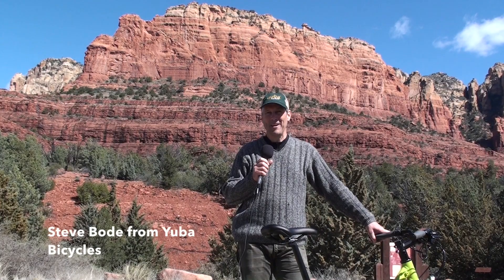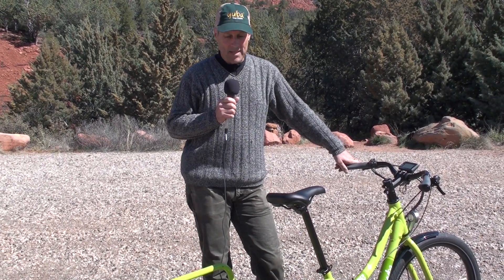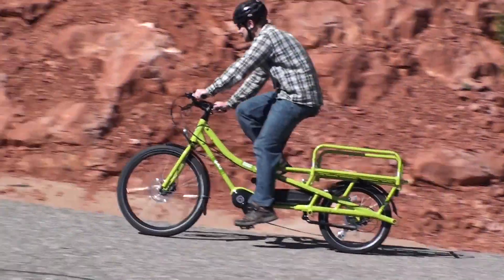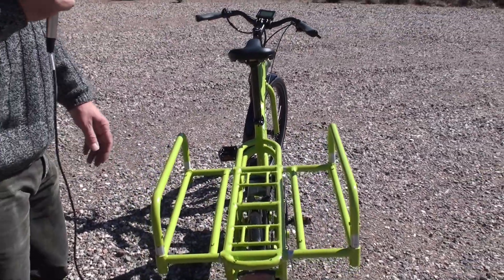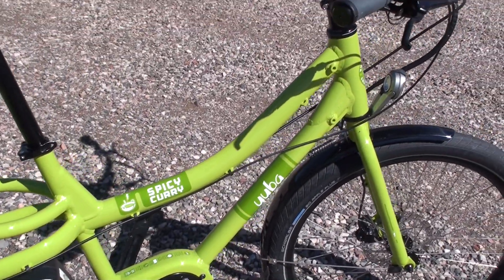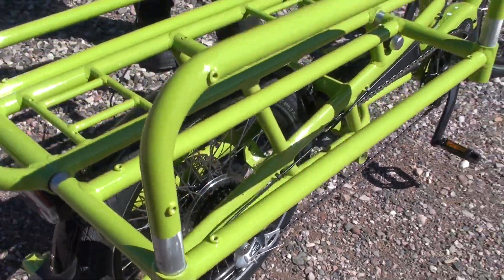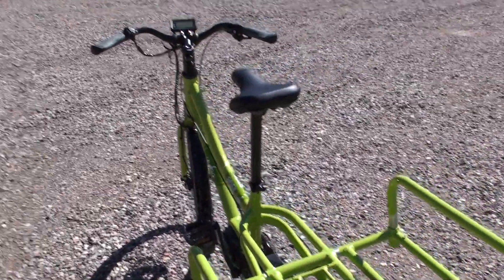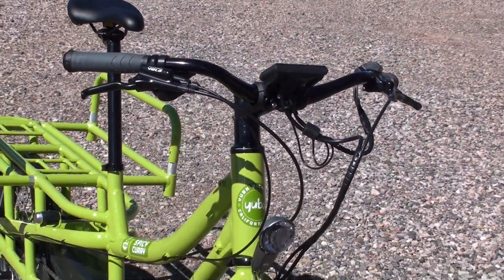Yuba Spicy Curry Electric Cargo Bike | Electric Bike Report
Steve Bode from Yuba Bicycles stopped by Electric Bike Report to show off their new Spicy Curry mid drive electric cargo bike! This is new e-cargo uses the Currie Electro-Drive 350 watt mid drive motor with a 48 V 8.7Ah (417Wh) lithium battery. The Spicy Curry has a sturdy aluminum frame with a 20" rear wheel to keep the cargo weight low and easy to handle. Also, checkout the rack system that can change to handle different types of cargo.